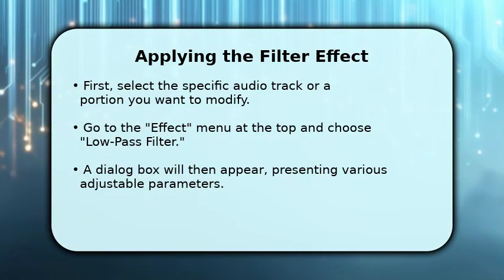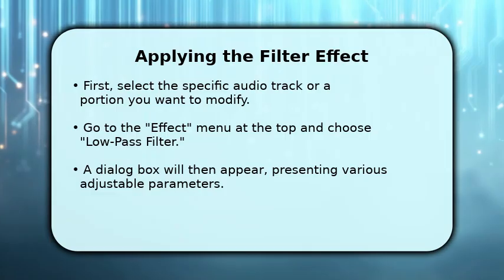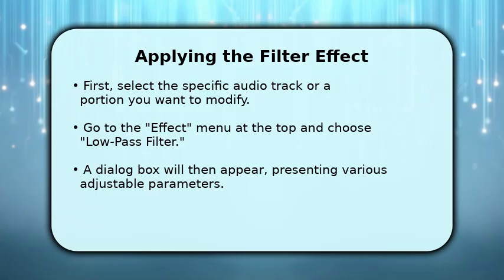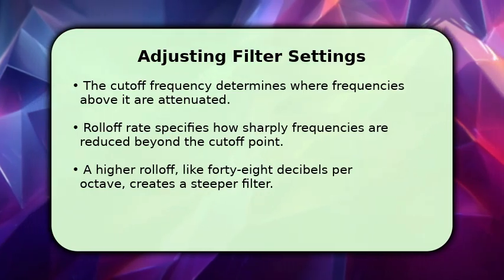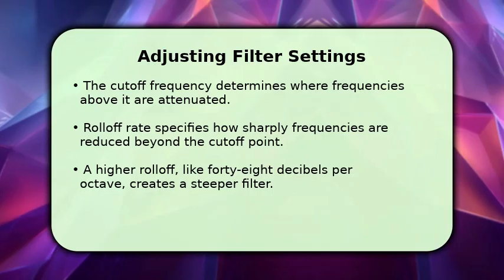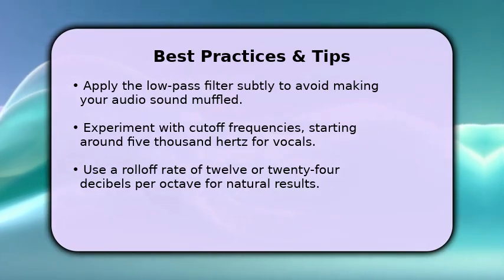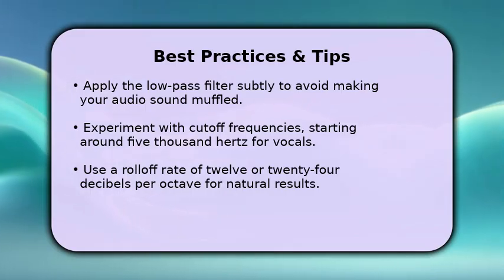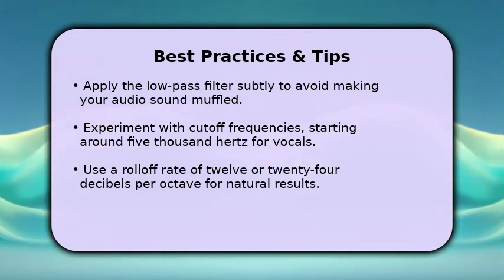How to Use Low Pass Filter in Audacity 2025 - Easy Guide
▸ :^) In this video, we will show you how to use the low pass filter in Audacity 2025. The low pass filter is a type of audio filter that removes high frequency sounds and noise from your audio. This can be useful for removing background hiss or hum from recordings. We will walk you through the steps of applying the low pass filter in Audacity, including how to adjust the cutoff frequency and resonance.

audacity low pass filter, low pass filter tutorial, how to use audacity filters, audio editing software, filtering audio in audacity, removing background noise, low pass filter for music, audacity effects, audio processing tips